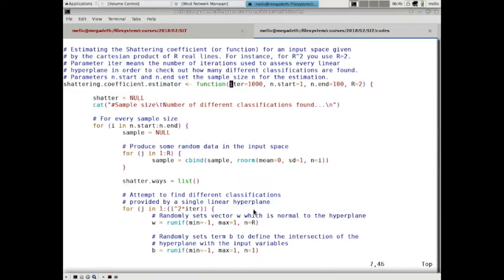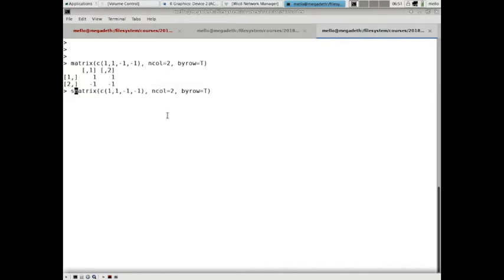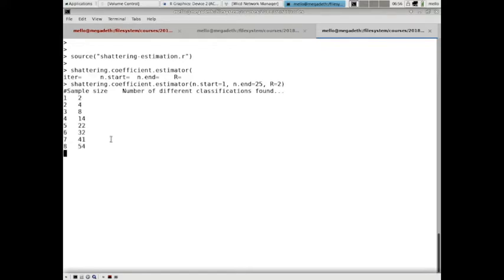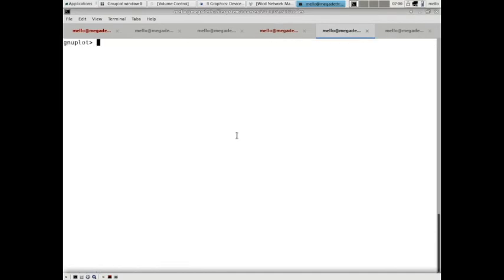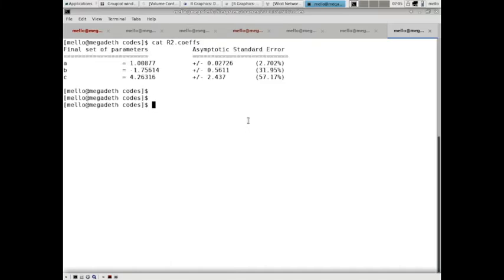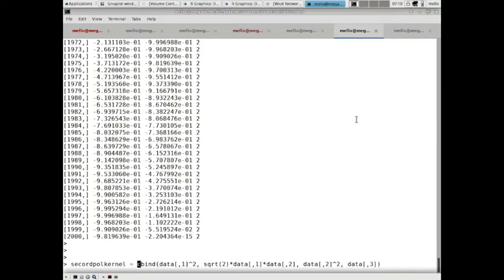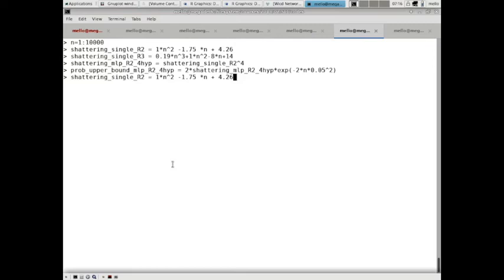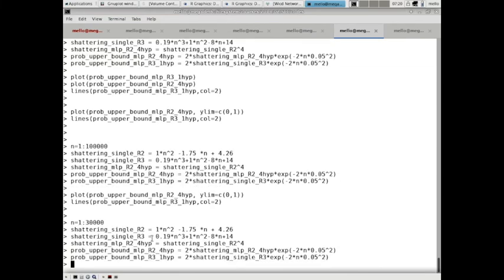(In English) Video 05: Statistical Learning Theory: Part 5 - Estimating the Shattering coefficient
In this video, we estimate the Shattering coefficient which is the growth function used to define the complexity of some algorithm bias.